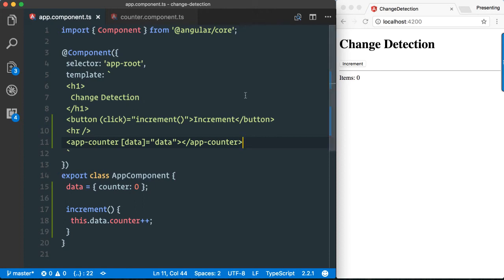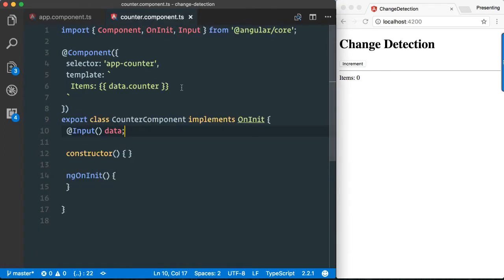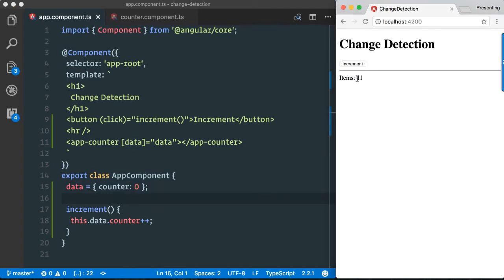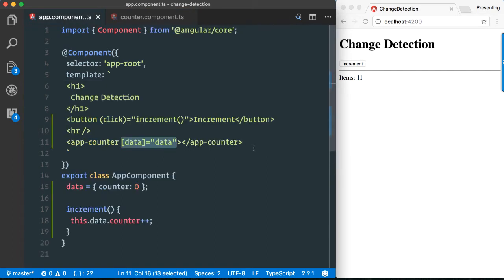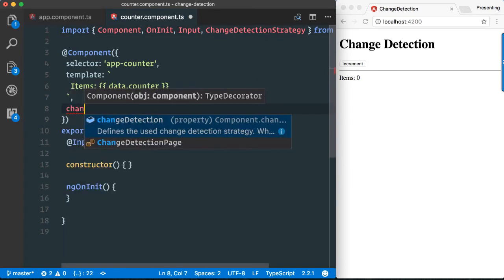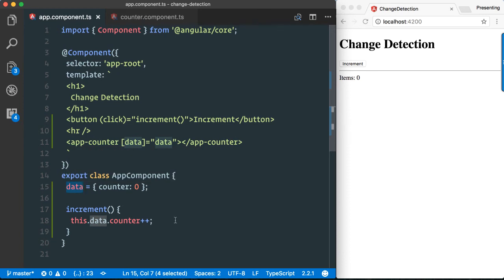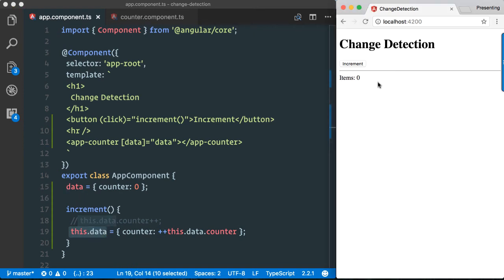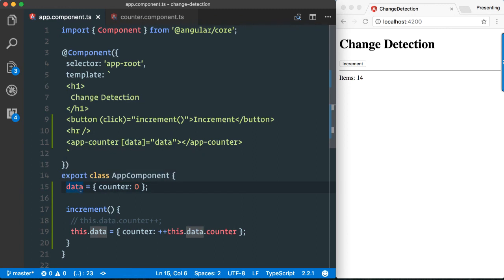Angular Change Detection Tuning: Option 1 - Immutable Objects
Learn how to tune Angular's Change Detection mechanism by leveraging Immutable Objects.